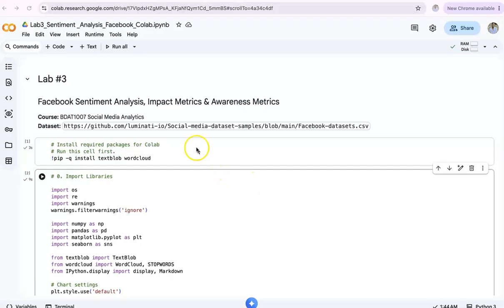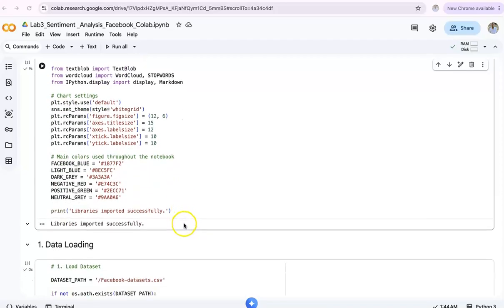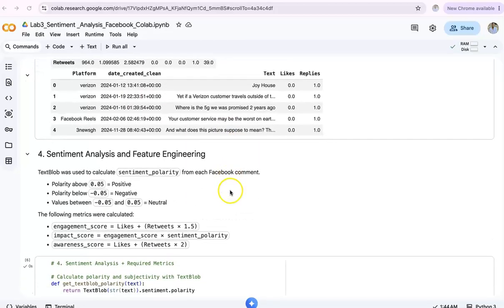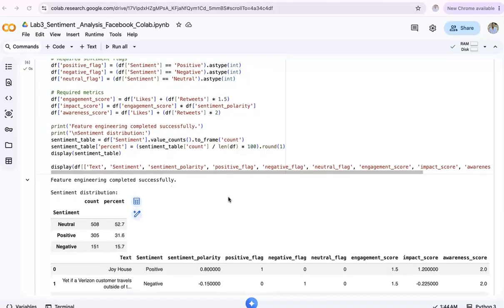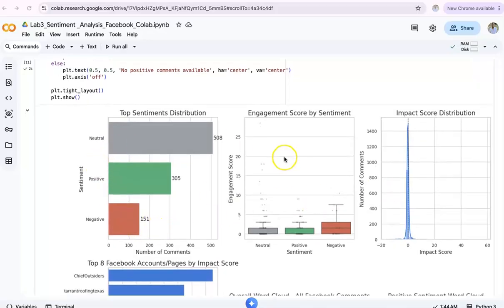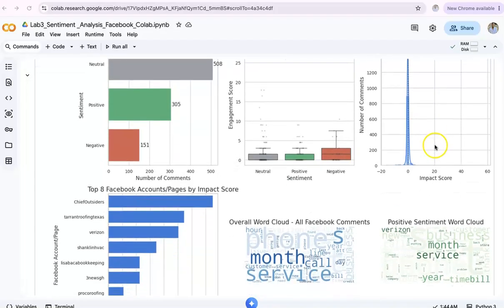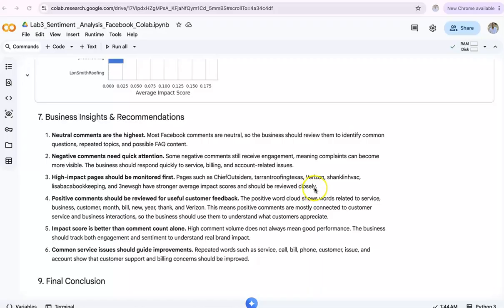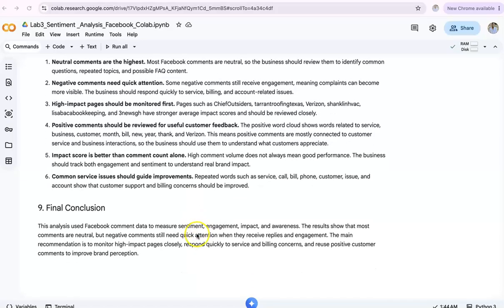facebook_sentiment_analysis